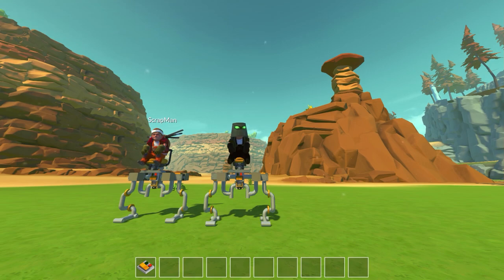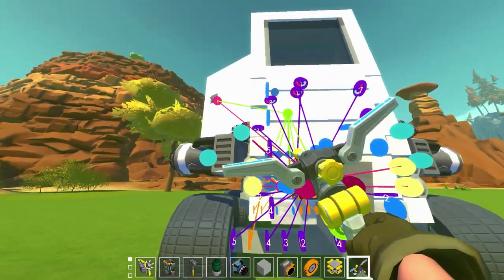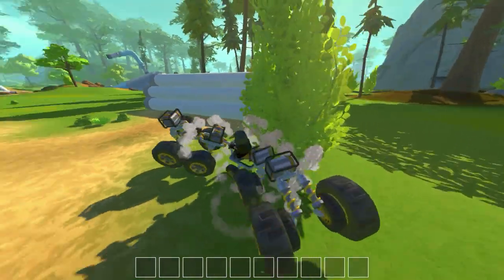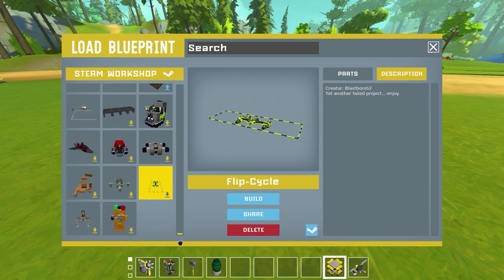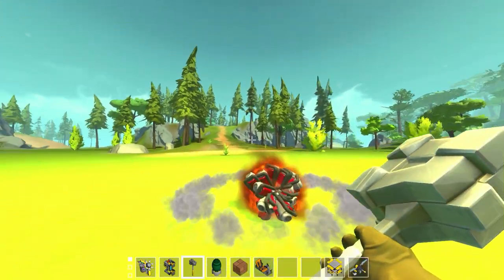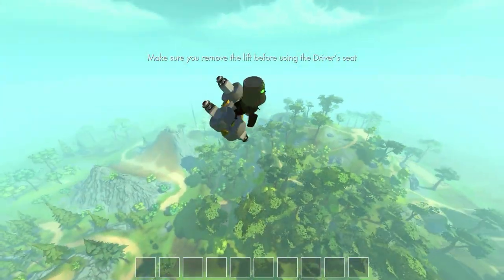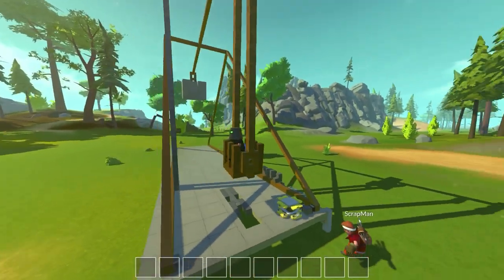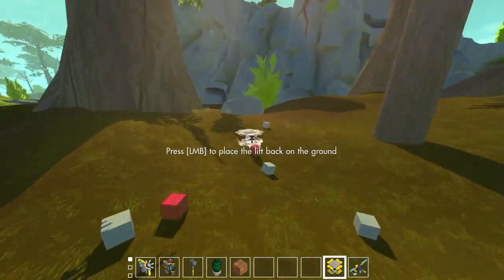We Searched "FAIL" and the Results Were Interesting... (Scrap Mechanic Gameplay)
Hey everyone back with more Scrap Mechanic! Today Scrapman and I are back on the workshop looking for all the FAIL creations that exist although some of them are really just amazing art!

"Son of A Rocket", "Cold Funk", "Funin and Sunin", "Hep Cats", "Rainbows"